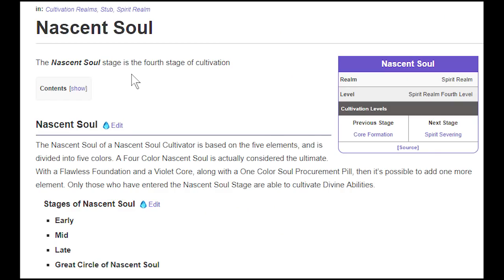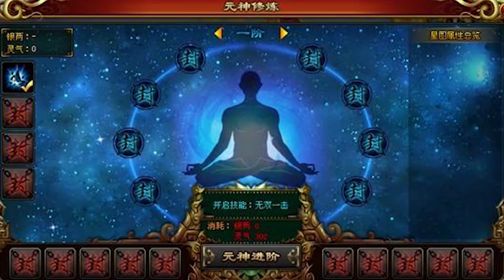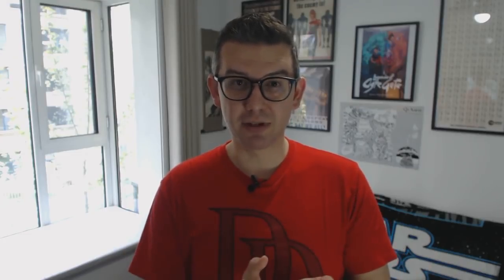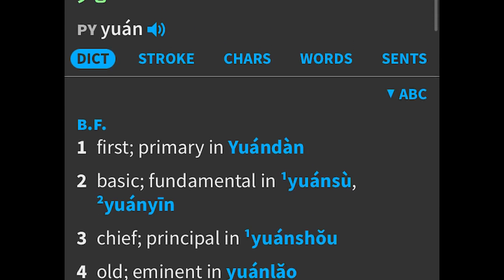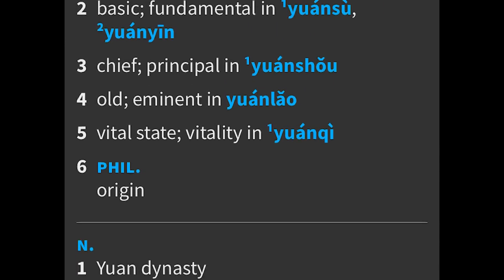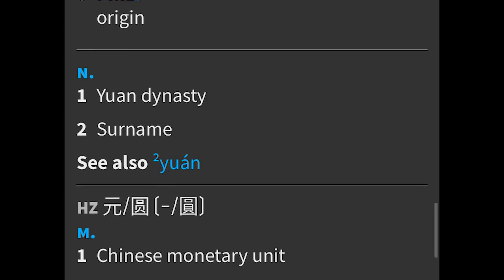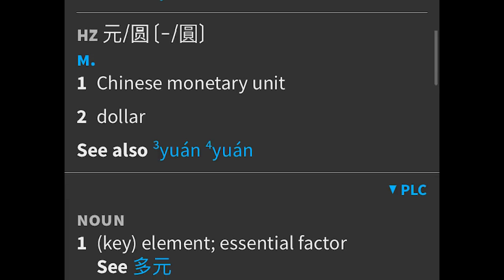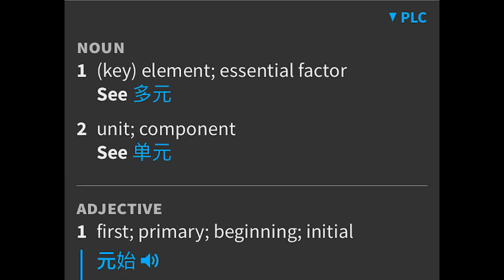What is a "nascent soul" a.k.a. yuanying?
🚀 Recommendations on Amazon
🐲 My original wuxia novel, Legends of Ogre Gate

Chinese fantasy novels often have "nascent souls" in them; what are they and where do they come from? See below for links and also a slight correction of a mistake I made in the video (sorry for weird lighting and sound in this video).

Here is a link to the book I took the pictures of the "real-life" nascent souls

Please note that I misspoke in the video. That book is not from the Wuliu School, but from someone else later on who expanded on the ideas of that school. Sorry about that, I pulled up a whole bunch of links and pictures and by the time I realized my mistake, I'd already rendered the video and was uploading to YouTube.

Here is a link to an actual book from the Wuliu School